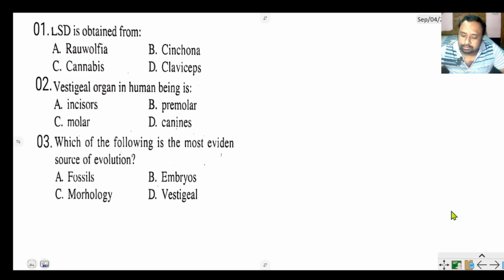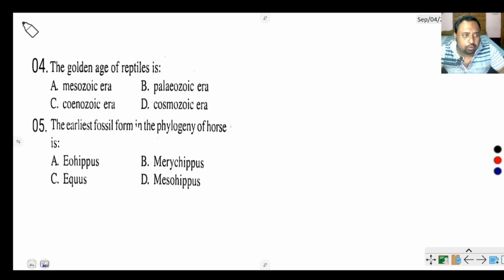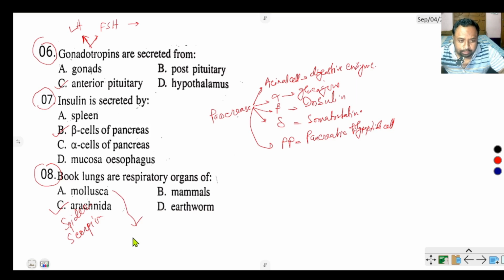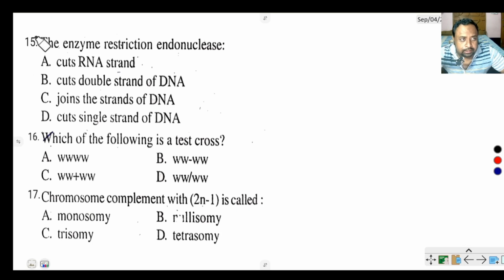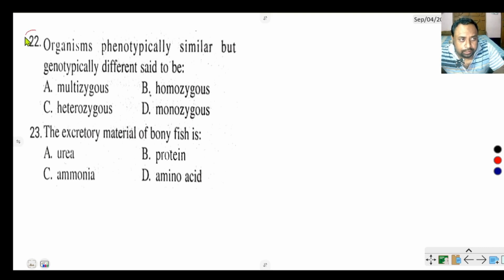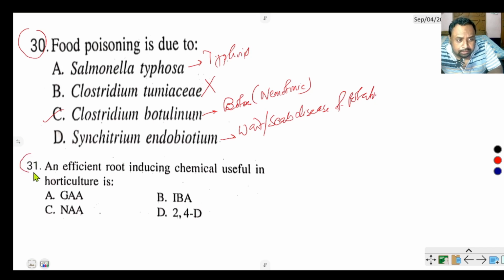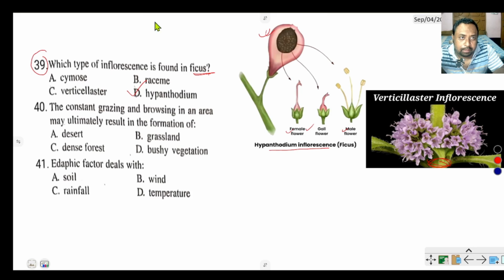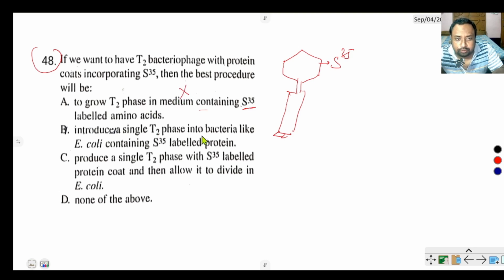Biology mcq's practice set 3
50 biology mcqs practice set for wbssc, csir ugc net,set,cucet,neet exams..
biology mcq solve ssc,
biology mcq topic wise,
neet biology mcq chapter wise,
neet biology mock test chapter wise,
biology mcq for competitive exams,